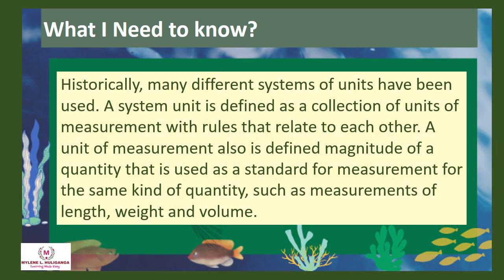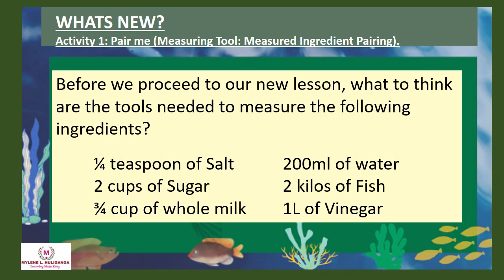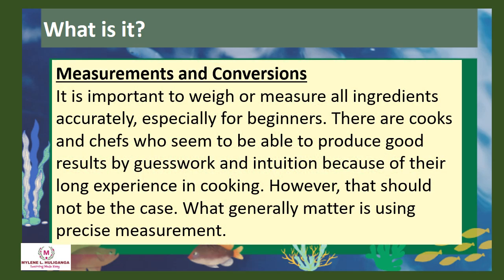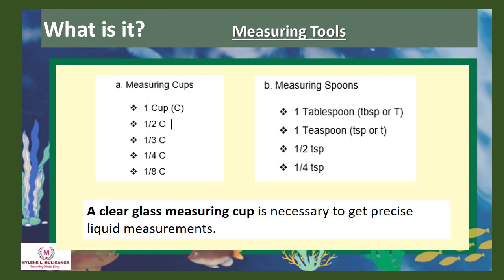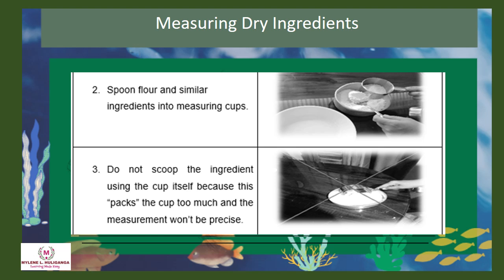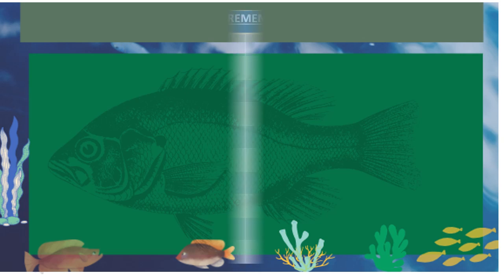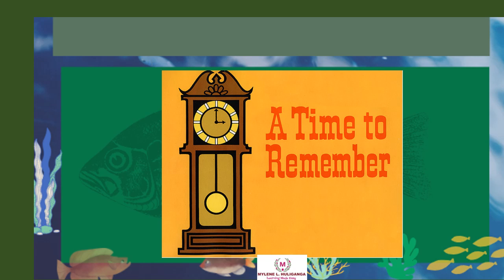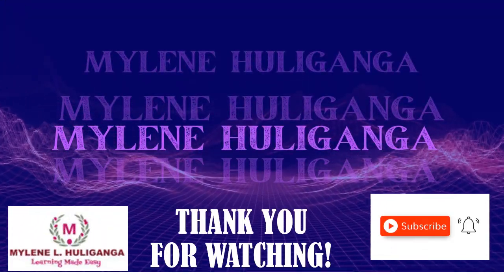TLE FOOD / FISH PROCESSING Exploratory Course for Grade 7 &8 MODULE 3- Review Various Formulations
For MODULES:
FISH PROCESSING MODULE 3 - Review Various Formulations
TLE 7 & 8 AFA - FOOD PROCESSING
FISH PROCESSING
TLE TV
DEPED
TLE
Quarter 1
Quarter 2
Quarter 3
Quarter 4